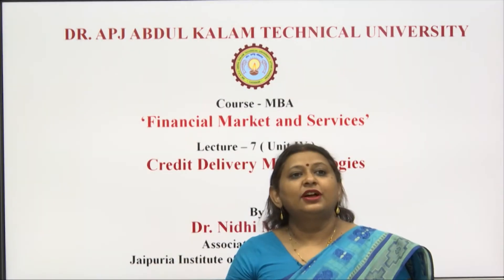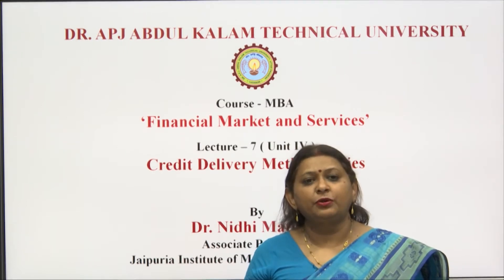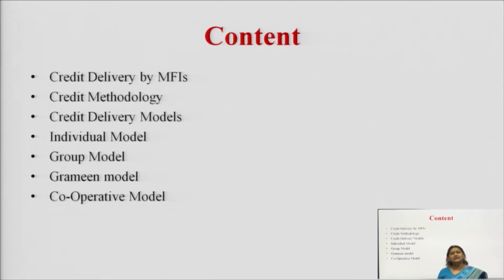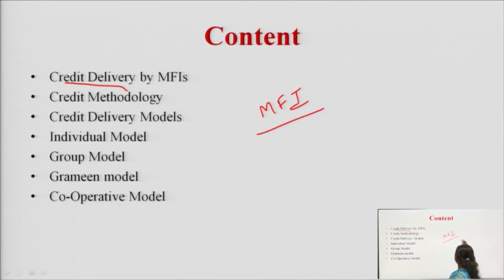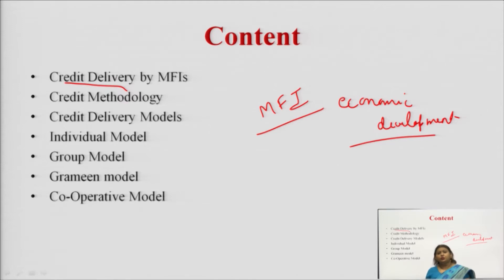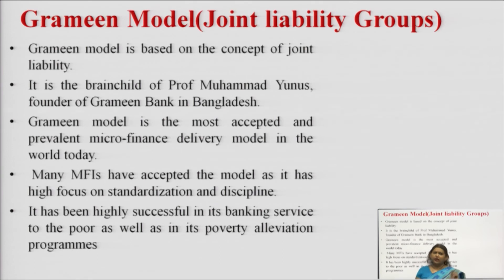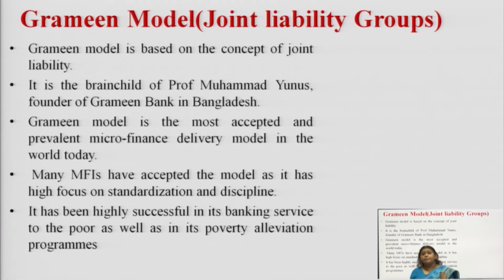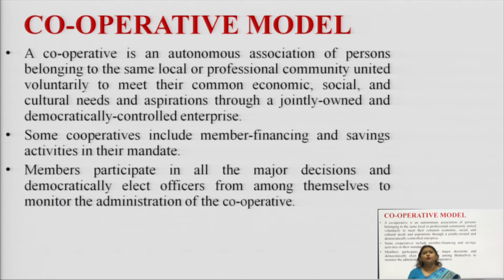Financial Market & Services | Credit Delivery Methodologies | AKTU Digital Education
Financial Market & Services  | Credit Delivery Methodologies |